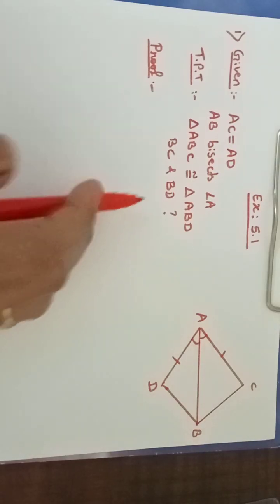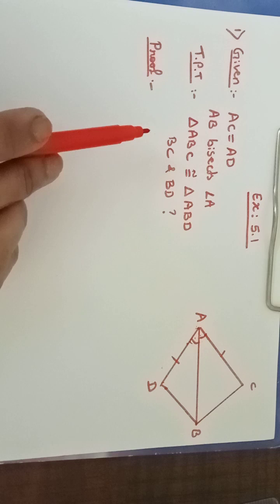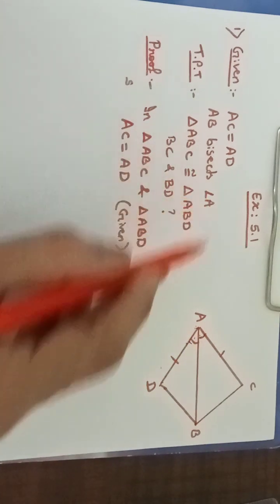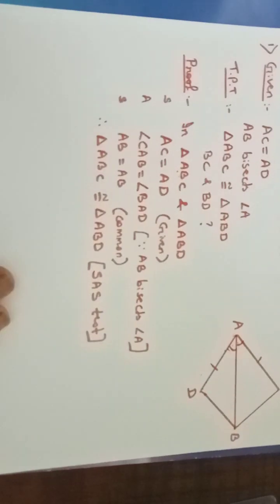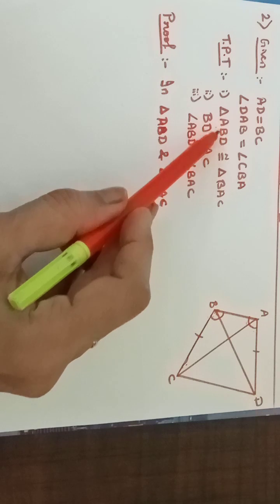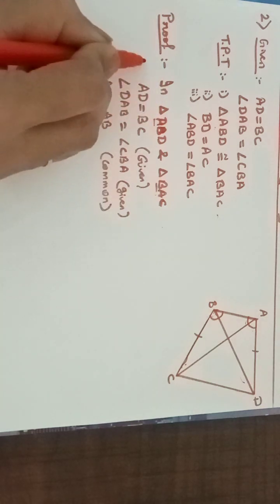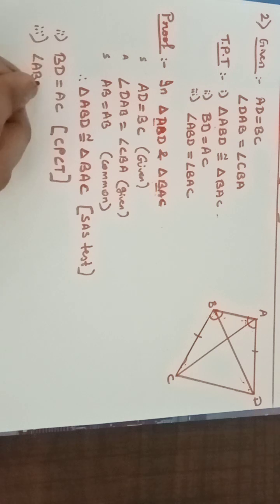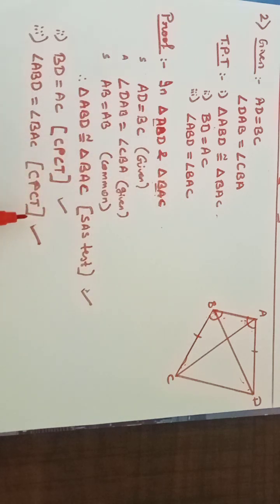STD 9th/Triangles/Ex. 5.1/ Sums 1-2